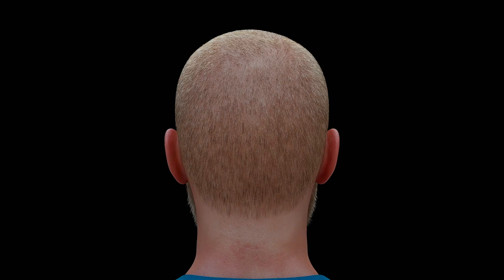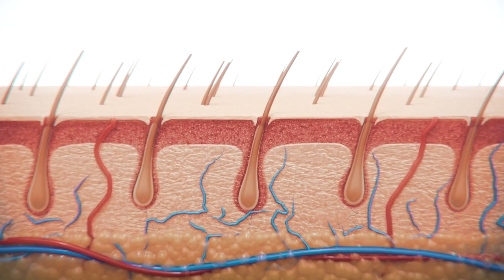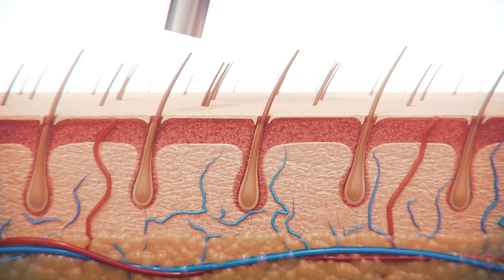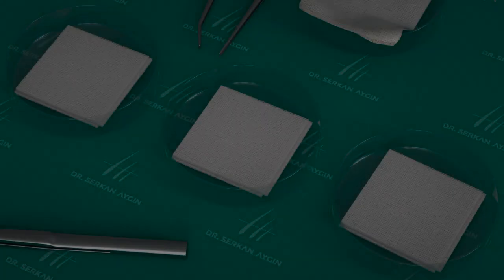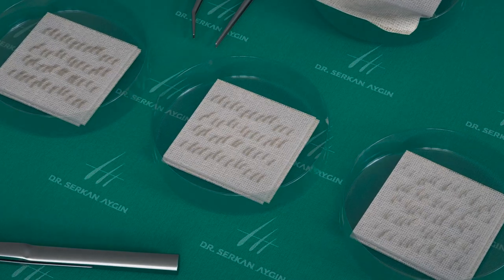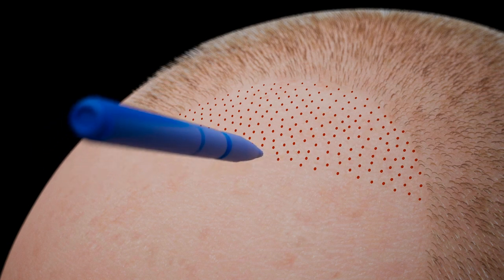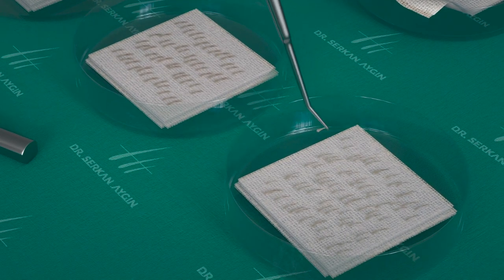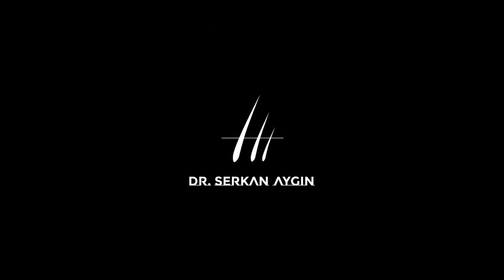Step by Step Hair Transplant Operation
Everything you wonder about the hair transplantation process, which started with the planning of Dr. Serkan Aygın, is in this animation!

How is Hair Transplantation Performed?
* The hair in the donor area where the hair will be collected is shaved and local anesthesia is applied to this area.
* Hair follicles are separated from the skin with a device called a micromotor.
* The channel is opened with sapphire tips in the area to be transplanted.
* Collected hair follicles are transplanted into the opened channels.
* And the hair transplantation process is completed.

We would be happy to welcome you in our clinic in Istanbul.

Dr. Serkan Aygın’ın planmasıyla başlayan saç ekimi süreci hakkında merak ettiğiniz her şey bu animasyonda!

Saç Ekim Operasyonu Nasıl Gerçekleşir?
* Saçların toplanacağı donör alandaki saçlar tıraş edilir ve bu alana lokal anestezi uygulanır.
* Saç kökleri mikromotor adı verilen cihaz ile deriden ayrıştırılır.
* Saç ekilecek alana safir uçlar ile kanal açılır.
* Açılan kanallara toplanan saç kökleri ekilir.
* Ve saç ekim işlemi tamamlanır.

Sizleri de İstanbul’daki kliniğimizde ağırlamaktan mutluluk duyarız.

Dr. Serkan Aygın Hair Transplant Clinic
Hair Transplantation in Turkey

To learn more information about:
1- Hair transplant Turkey: